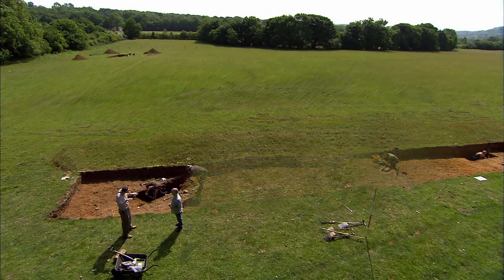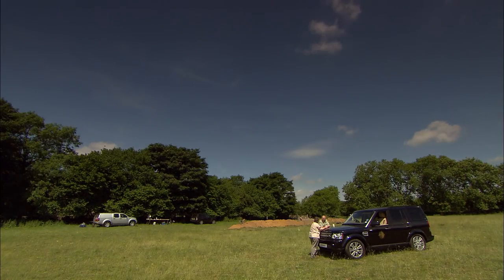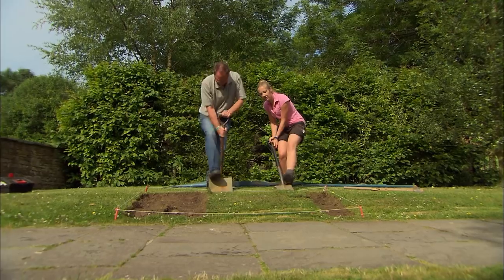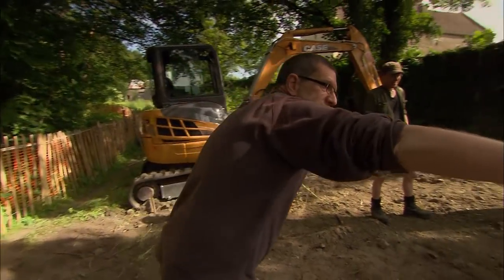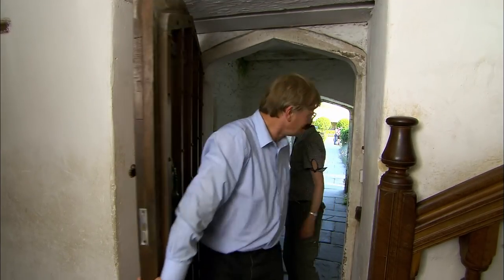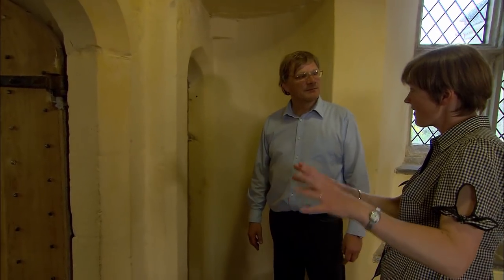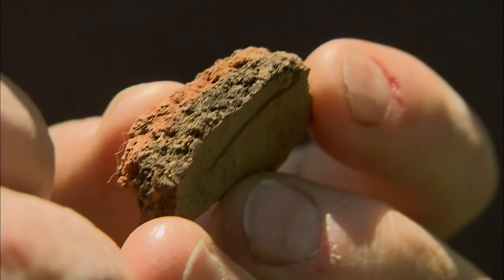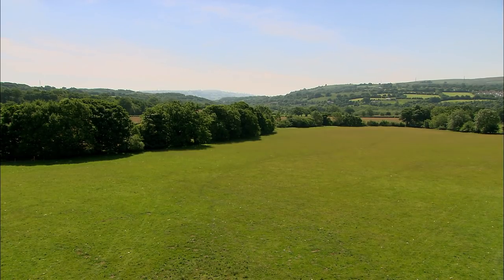Welcome To The Wild Welsh West | Time Team